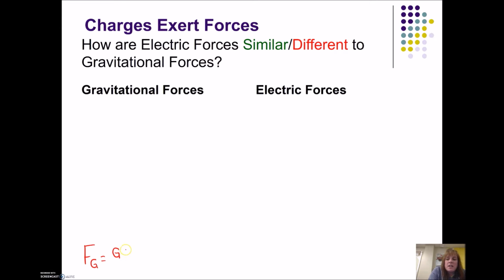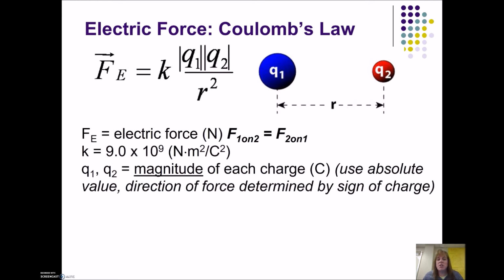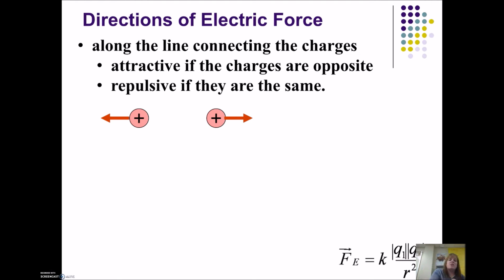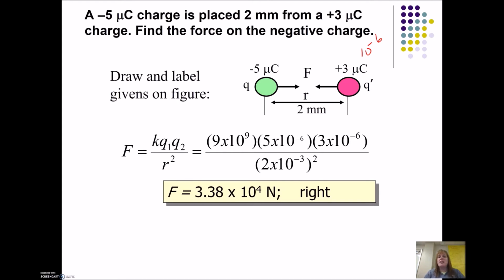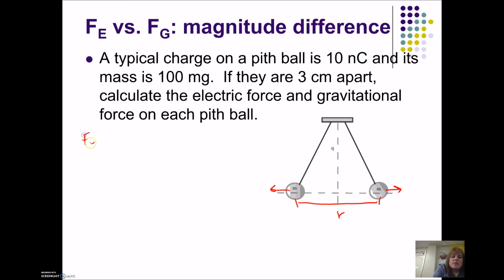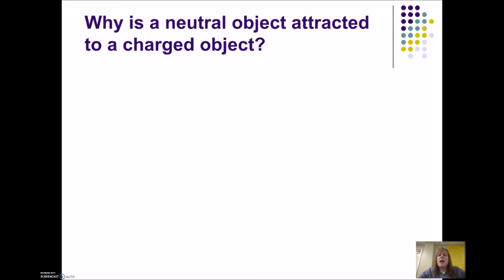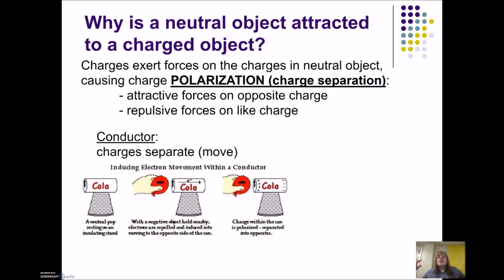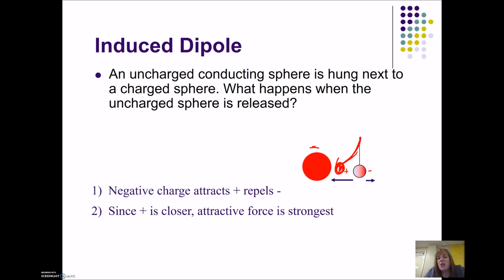AP Physics 1. Unit 10 Electrostatics Video 2 Forces between two charged objects